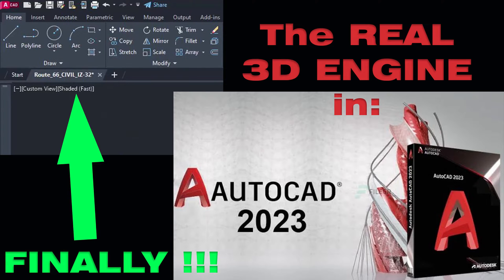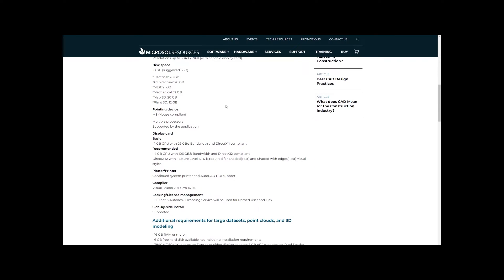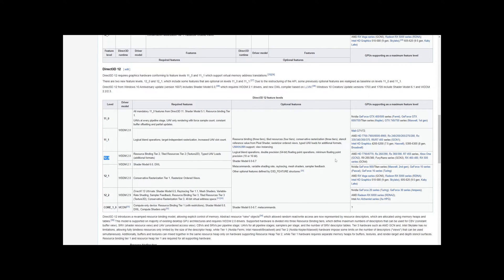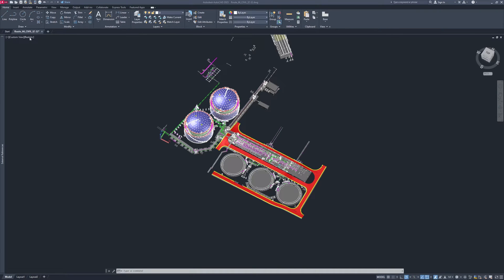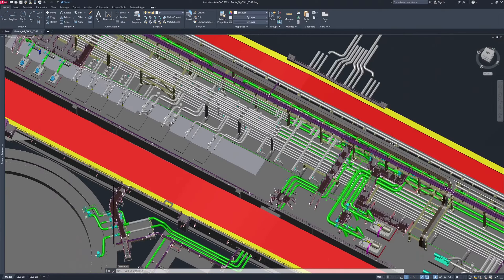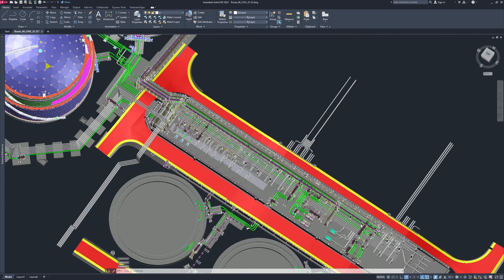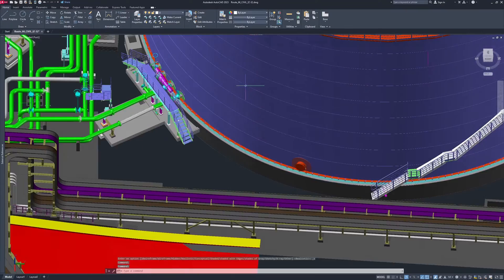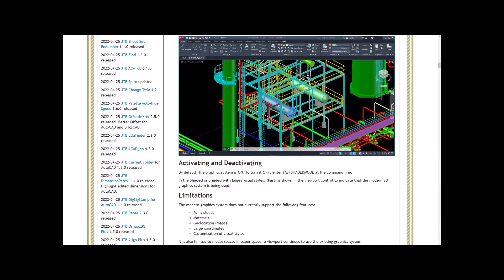AutoCAD 2023 vs. older: New Visual Style with DirectX 12 implemented - Test and first impressions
This video will demonstrate the performance of the new graphics engine of Autocad 2023!
Believe it or not, Autodesk is finally starting to develop and implement the real 3D engine for Autocad which is using the true power of Directx 12 graphic card capabilities.
If we take a look into System requirements for AutoCAD 2023, under the display card section. It says: DirectX 12 with Feature Level 12.0 is required for Shaded-Fast visual style.
So generally if we want to use this new feature we need to have a Direct-x 12 graphics card with feature level 12.0 or higher.